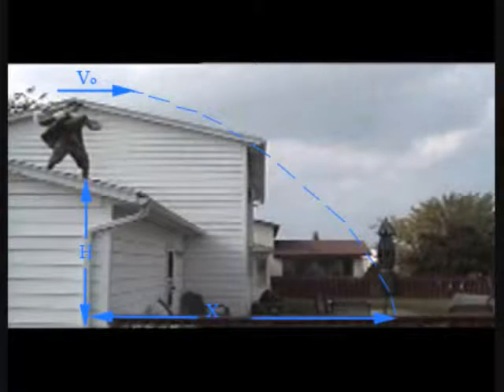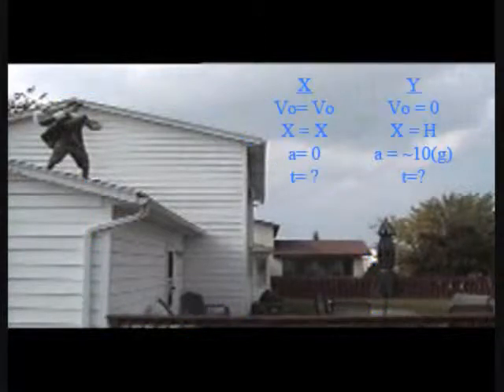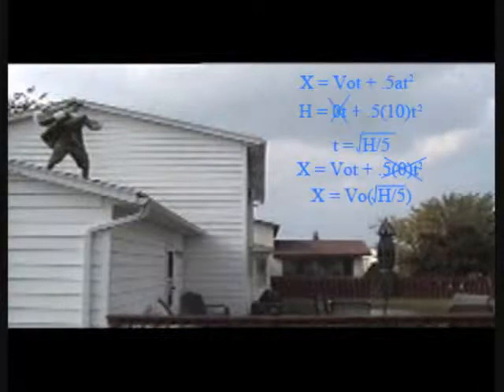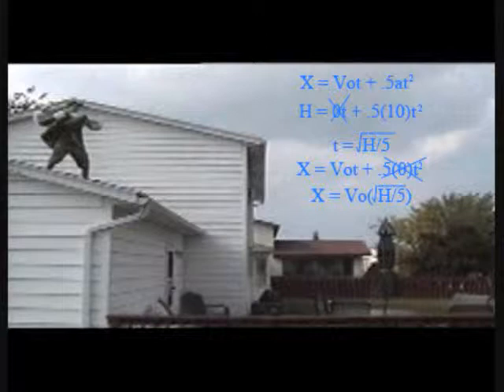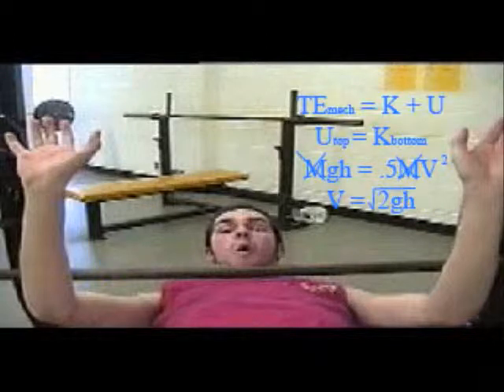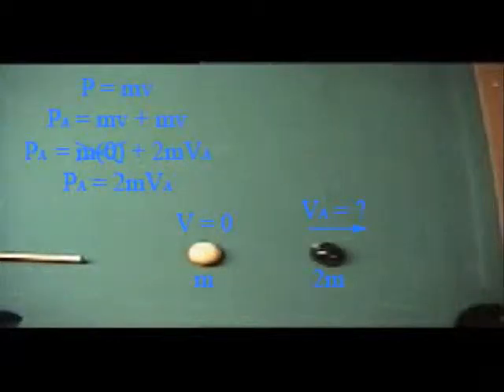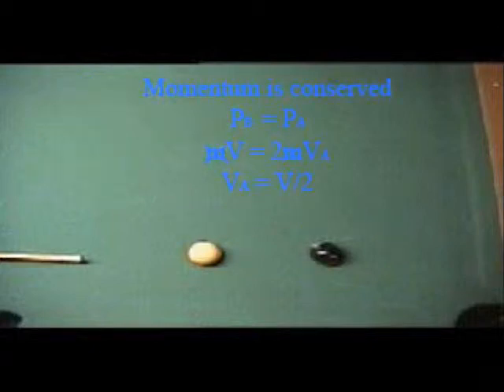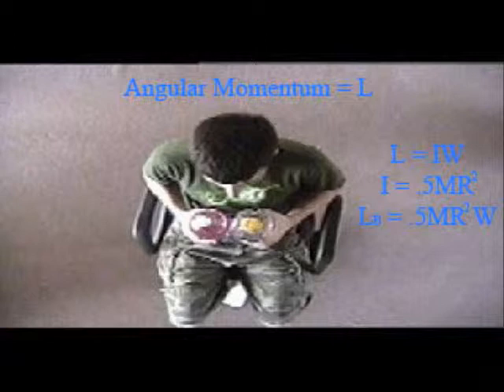Physics: The Basic Concepts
Final project for our AP physics class.